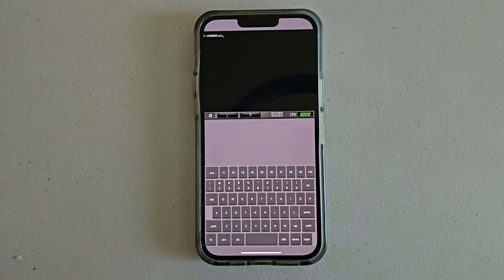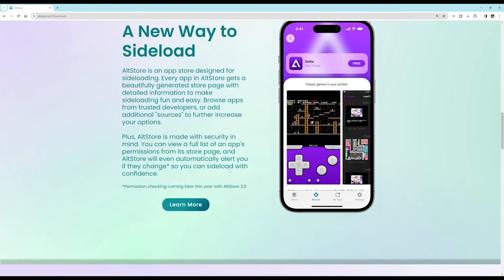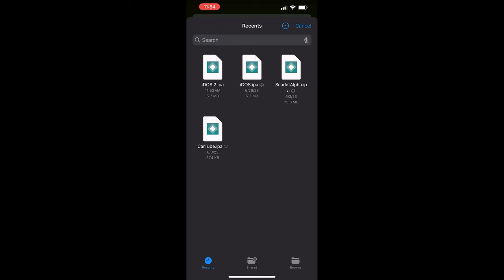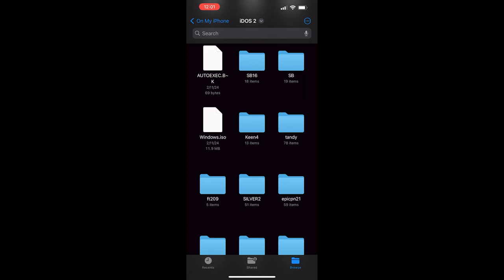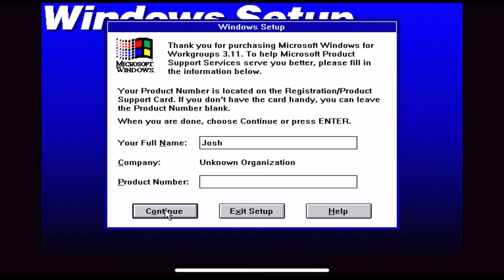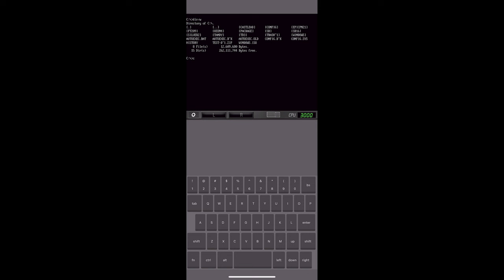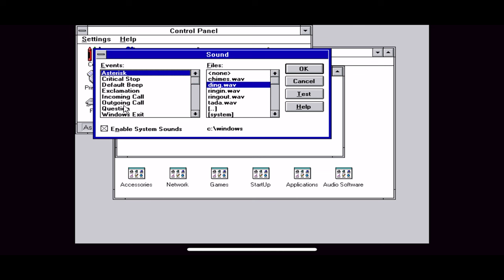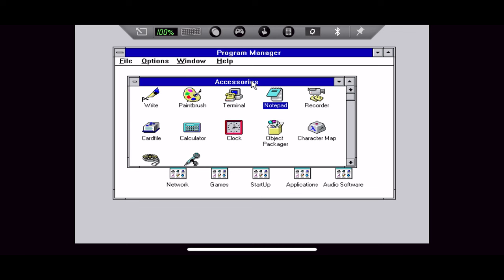I Installed Windows 3.1 on my iPhone!!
I Installed Windows 3.1 (technically Windows 3.11) on my iPhone!  In this video, I'll show you how I installed Windows 3.1 on my iPhone and how it runs on top of a DOS Emulator.  I'll also show you how to install it on your own device if you'd like to relive Windows 3.11 without having a vintage PC!

Here are the links to important files and apps that I used:
(Unzip Sound Blaster Drivers to SB Folder in iDos Folder in iPhone Files App)

Some of the amazing soundtrack for this video was provided by Anders Enger Jensen - Check out his channel

0:00 Intro
1:37 How it Works
2:54 Installing Altstore
5:53 Installing iDos 2 & Exploring Files App
8:53 Downloading & Installing Windows 3.1
14:25 Running Windows 3.1
15:43 Installing Sound Blaster Sound
18:56 Running Windows 3.1 with Sound
22:48 Conclusion